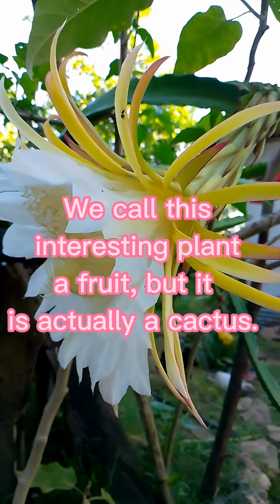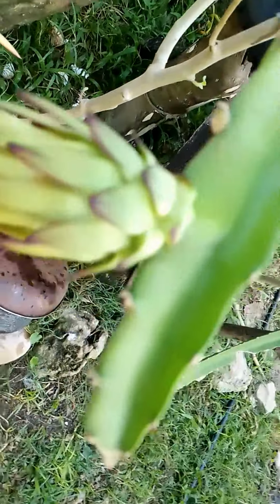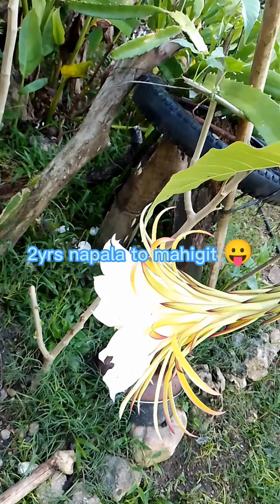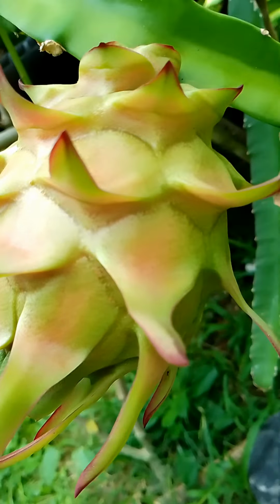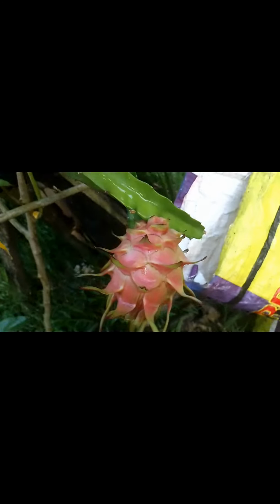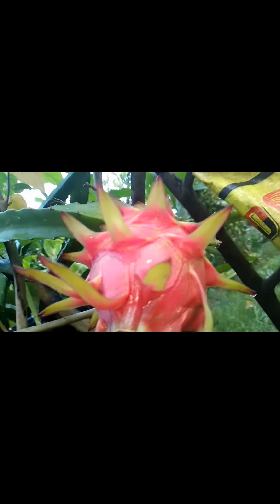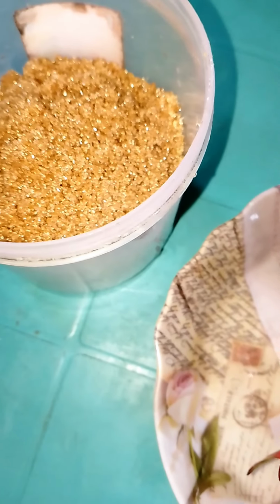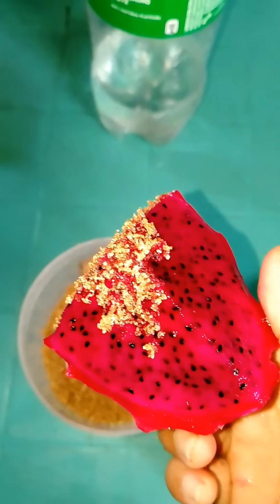Filming Dragon Fruit from Bloom to Harvest